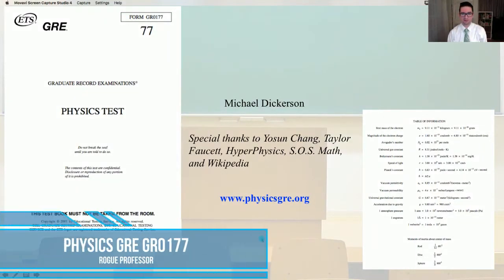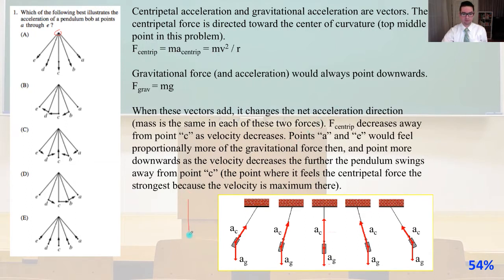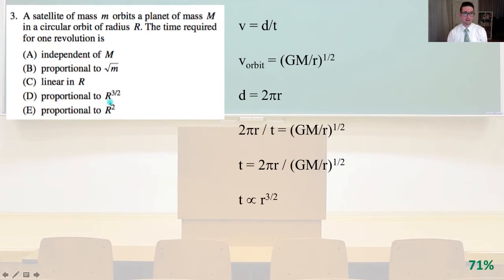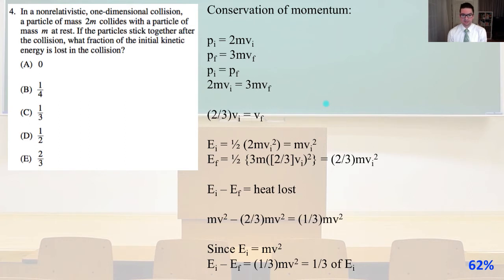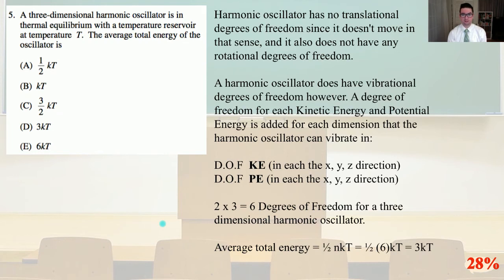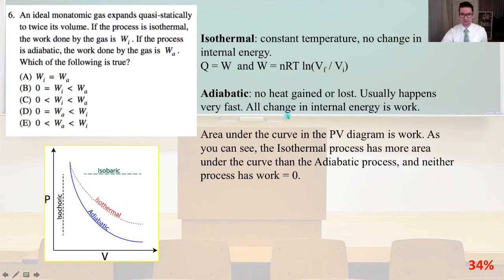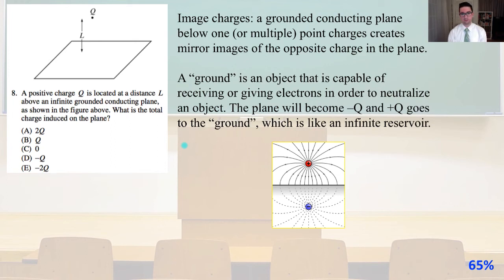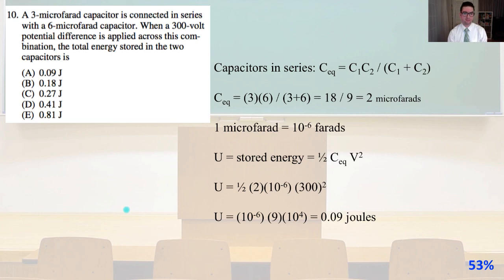Physics GRE GR0177 Solutions 1-10